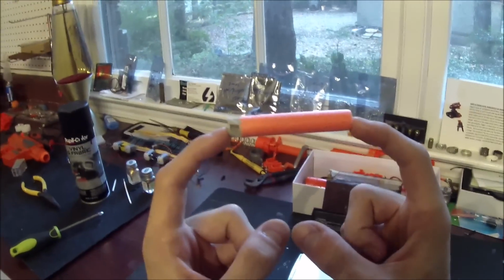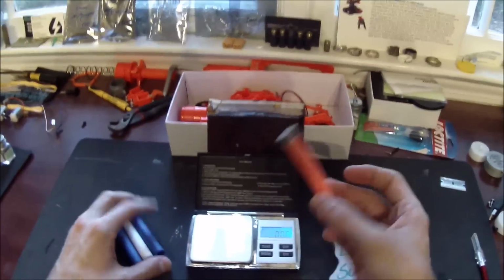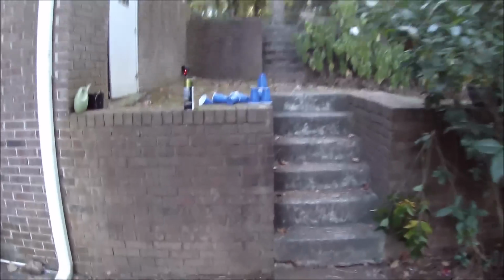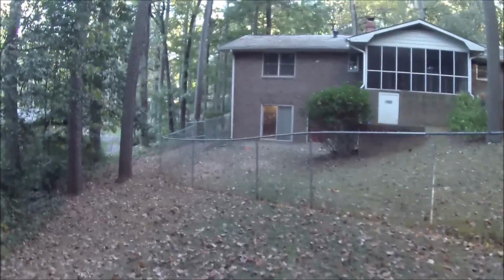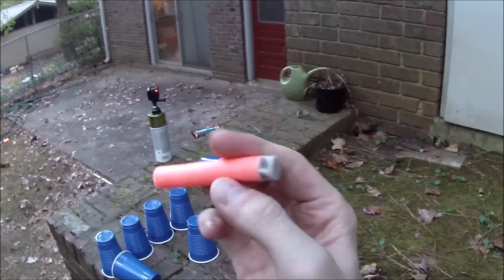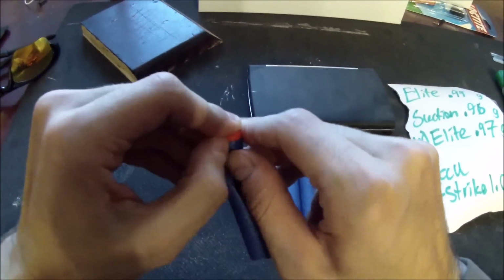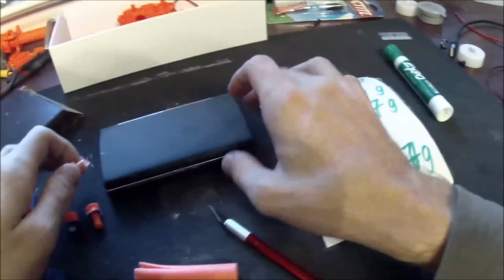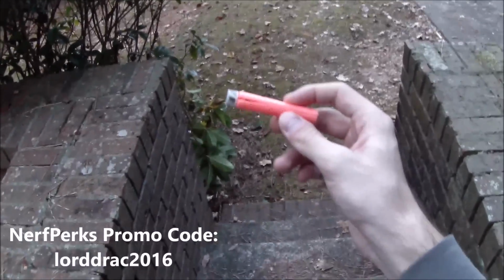Nerf's New Accustrike Dart Tested and Dissected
The NerfPerks Free Points Code:   lorddrac2016
vvvvvvvvvvvvvvvv---( Keep Reading) ---vvvvvvvvvvvvvvvv
I run this poor dart through a gauntlet, trying to confirm for myself at the very least if it is "better" in certain situations than other kinds of darts.  I come to the definitive conclusion that it is more accurate at close range but lacks long range performance in most blasters.

My fanmail address is:
Drac Thalassa